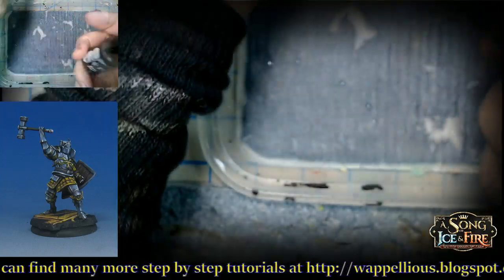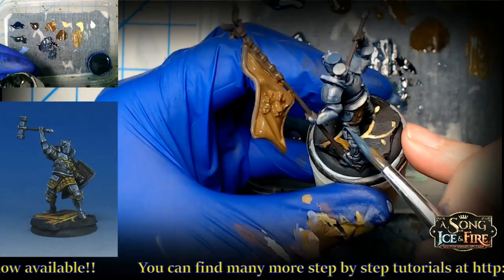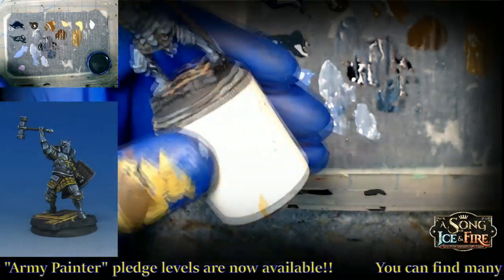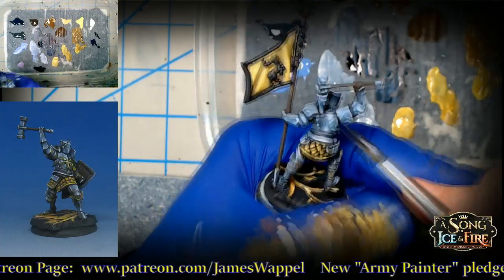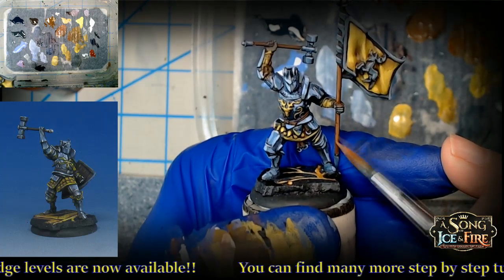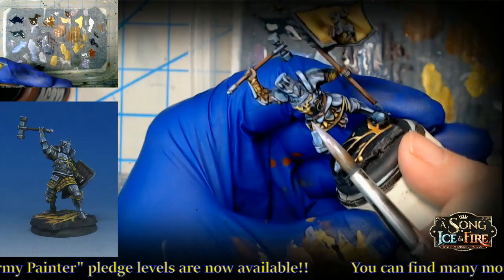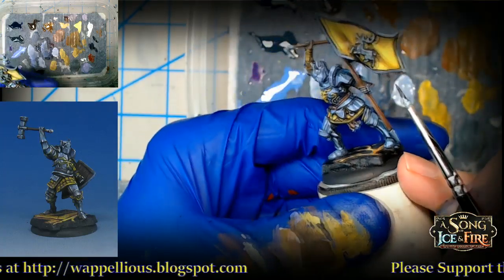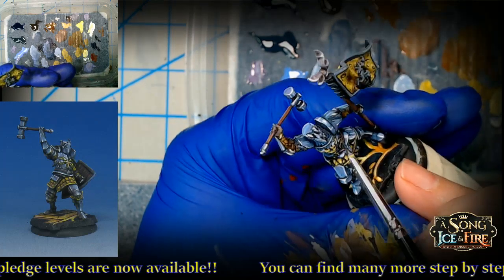Army Painting Series 12: Episode 2.5 Second Color Test Figure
As we return to the Baratheon Warden series, I want to simulate what it is like to return to an existing project after many months.

I have not even looked at these minis in 8 months, so this seemed to be a good way to simulate that sort of "life getting in the way" circumstance that can easily derail a project.  So, let's see if we can get this up and running again with an all new color test figure!